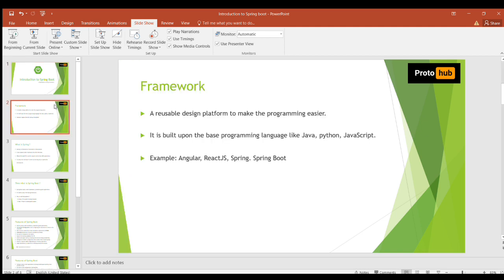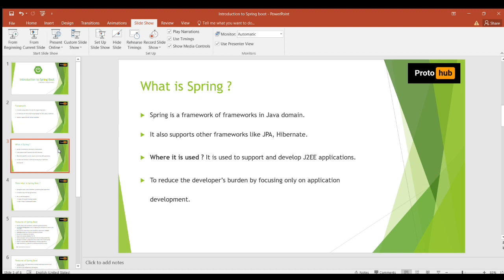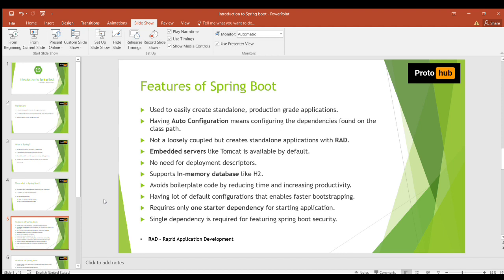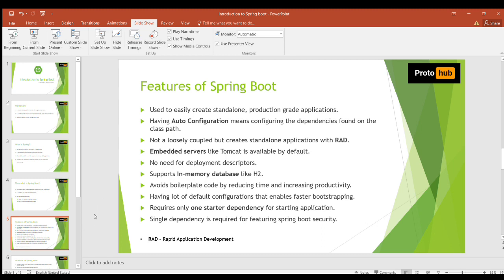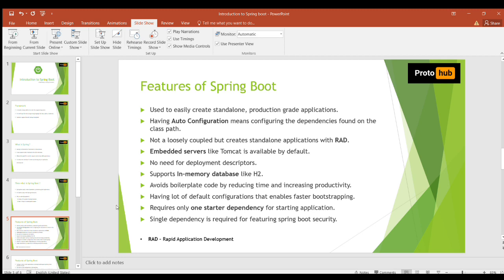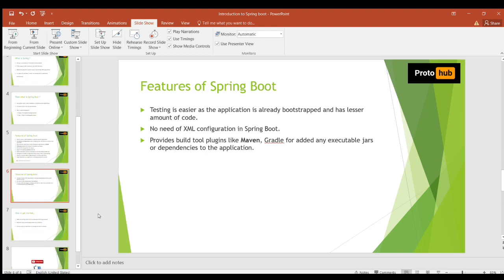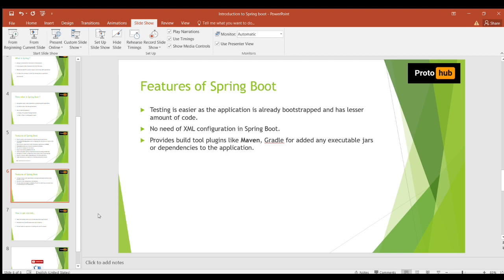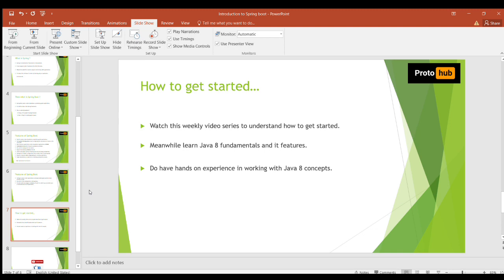Introduction to Spring Boot | Spring Boot Tutorial Episode - 1 | Proto hub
This video is the introduction to Spring Boot and this will be first episode of the Spring Boot Tutorial weekly series.